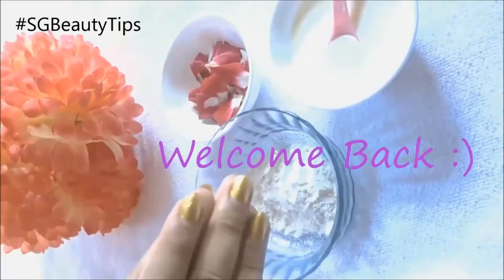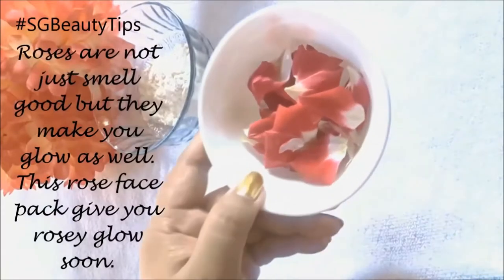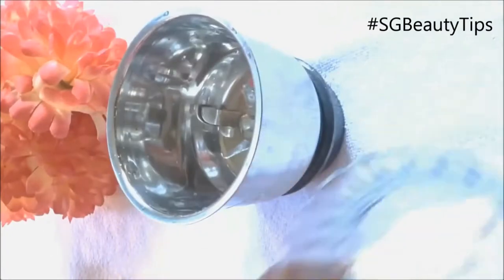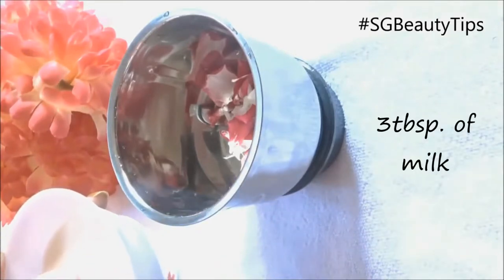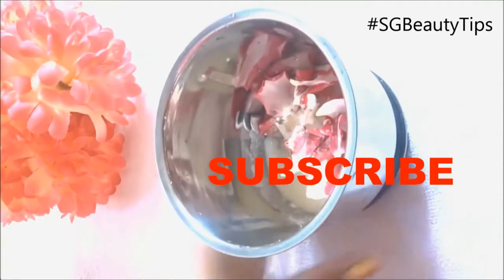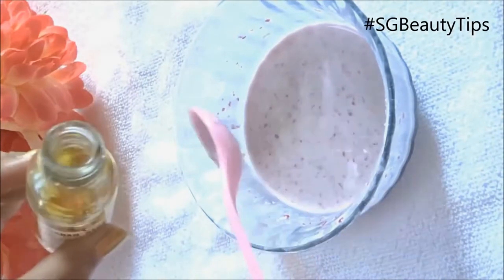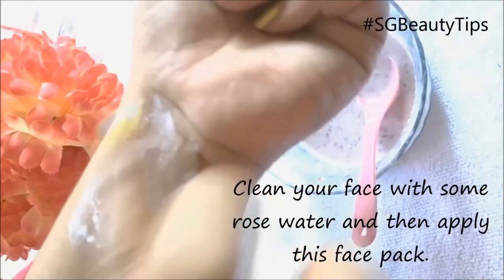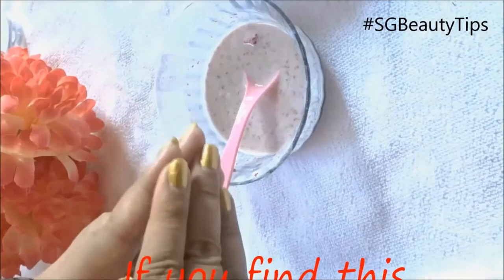Rose Face Pack For Bridal Glowing Skin Bridal Skin Care Routine Pre Wedding Bridal Series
benefits of this facepack..

Roses have therapeutic benefits that relax the body, reduce stress and promote glowing skin. Rose petals contain natural oils and sugars that will lock moisture into dry skin cells. Steep dried rose petals in hot water for 15 minutes
Benefits of this Rose Face Pack :

1. The natural oils found in roses help retain moisture in the skin. The results in your skin feeling smooth and soft. The sugars in rose petals especially benefit those with sensitive skin.

2. A rich source of vitamin C, rose petals act as an excellent sunblock.

3. The anti-bacterial properties found in rose makes it amazing for fighting acne and breakouts. Rose water can also help soothe irritated skin and reduce its redness.